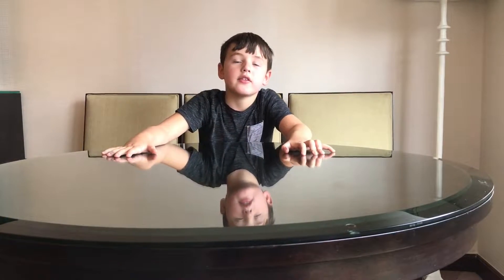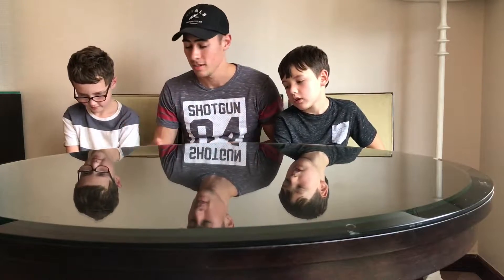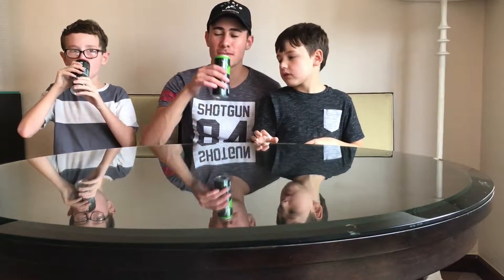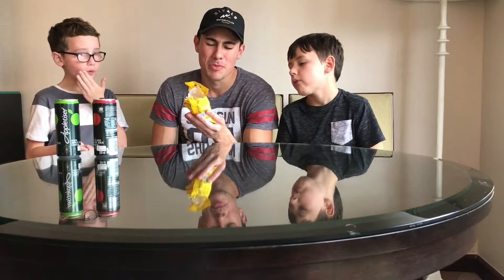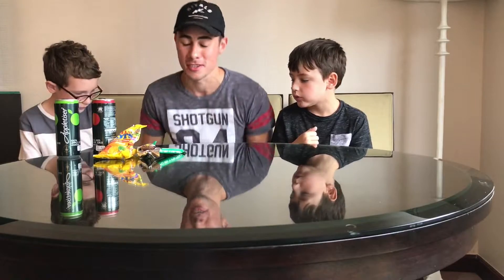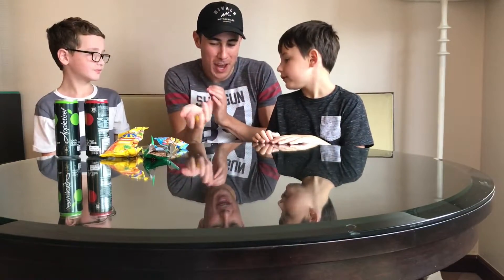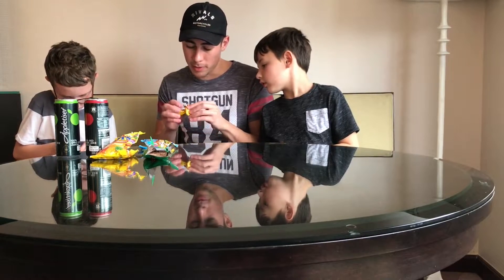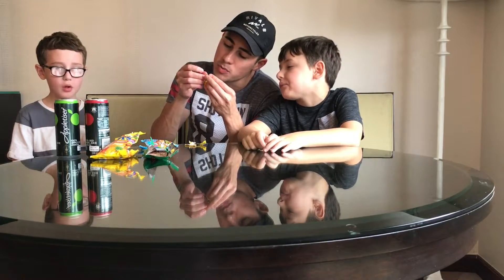American Kids Try SOUTH AFRICAN Candy with their Au Pair 2020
I've been waiting to do this video for the longest time! While in New York I found a shop that sold all sorts of food items from South Africa. It's called Jonty Jacobs. So I decided to make a video with my host-kids and see their reaction to the South African candy! They seemed to love it! Its a very cute video so I hope you enjoy 😀

Fun fact: Americans LOVE the South African accent as well as our candy! 😅

- the Bropair

THE BROPAIR RESOURCES

Previous video:
Las Vegas Trip With My Host Kids | Au Pair Travel Vlog

Listen to the videos as a podcast!

Come join me over on Instagram:
✧  Channel Account:

If you ever have any questions about anything regarding the au pair process then please don't hesitate to send me an email or DM me on Instagram and I will be more than happy to help you out :)

- Jarryd

MY GEAR
Camera: iPhone 6s
Computer: 21" iMac
Editing Software: Adobe Photoshop, iMovie

Au pair definition: a young foreign person, who's primary focus is on childcare and  can help with light housework in exchange for food, a room, and a weekly stipend as part of a cultural exchange program with the duration being one year.

Jarryd Wentzel AKA the Bropair is a 27 year-old South African who lived and worked in America as a male au pair. He created this YouTube channel to help out other au pairs on their American journey by giving them tips and knowledge about everything related to being an au pair as well as changing society's perceptions on male au pairs. He gives his perspective on what it's like as a male in a female-dominated industry. He documented all of his trips all around America and even some parts of the world! 😄